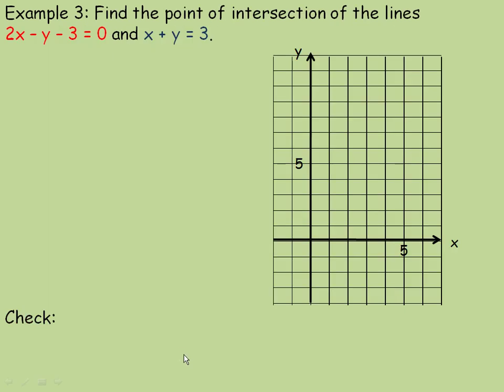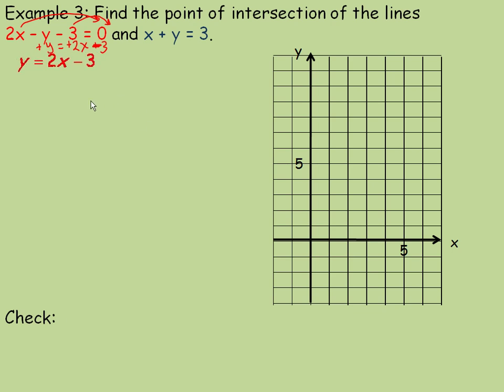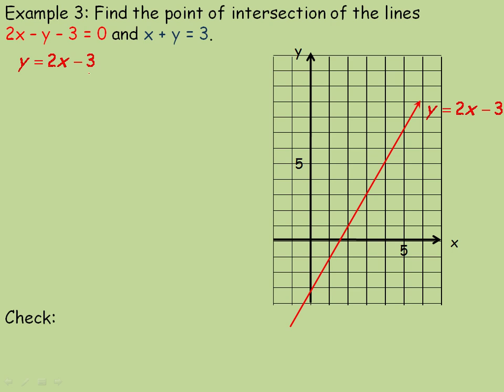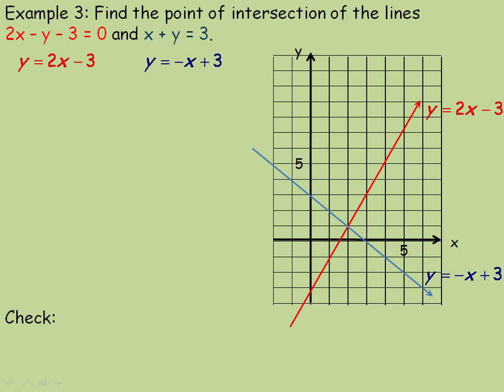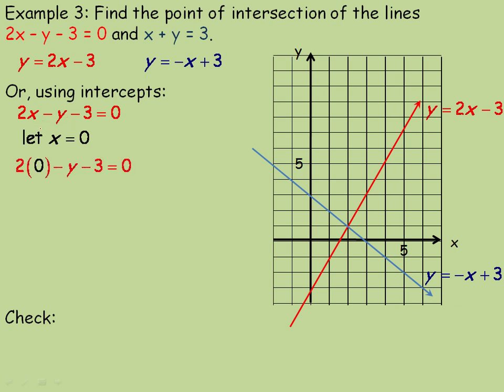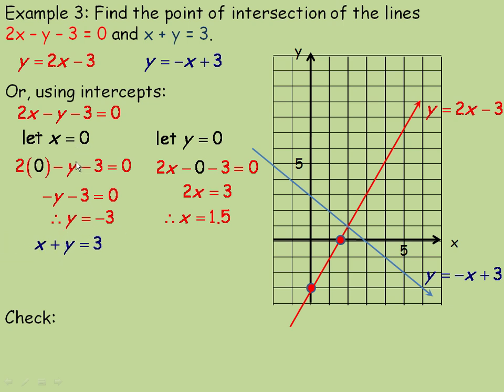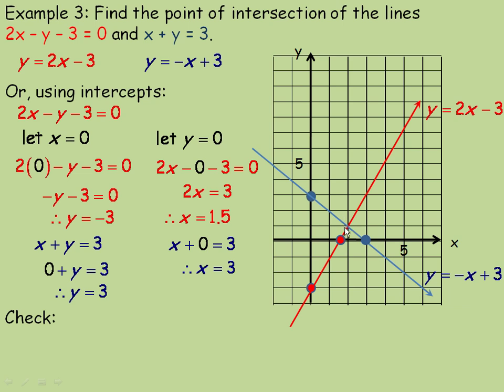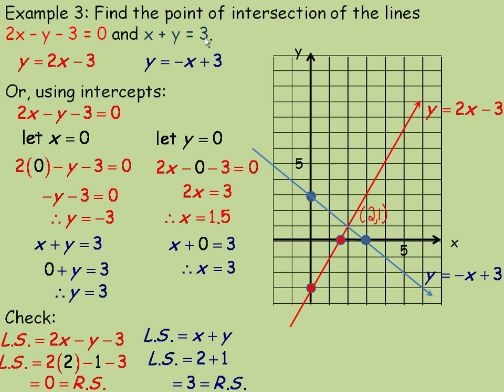Connect English With Mathematics and Graphing Lines Part 2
This video is the second part to the Connect English With Mathematics and Graphing Lines lesson, and it contains the last example.  This is one of a series of math video lessons created for the MPM2D grade 10 Academic math course in the province of Ontario, Canada.